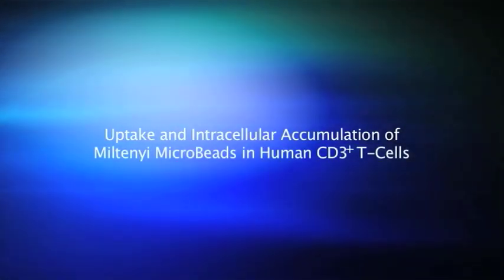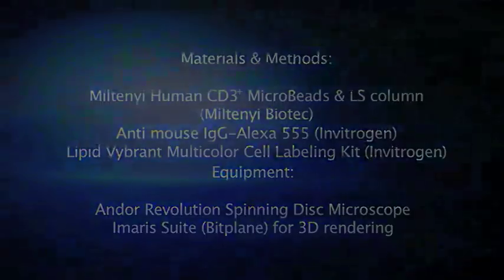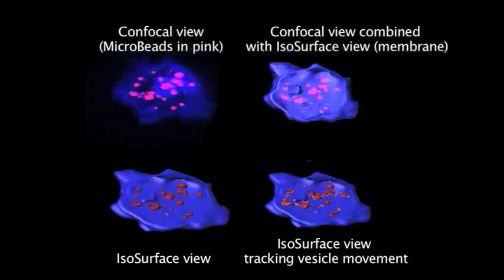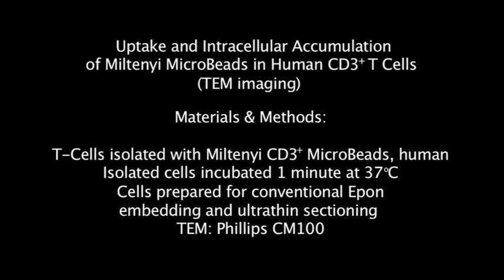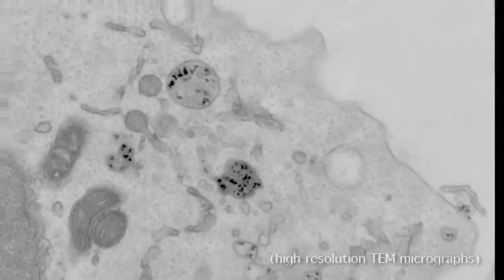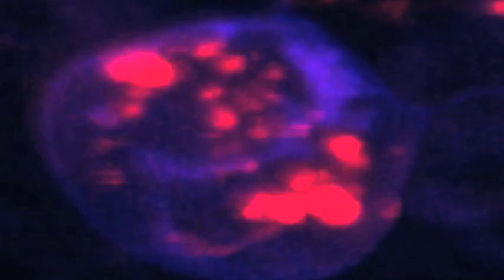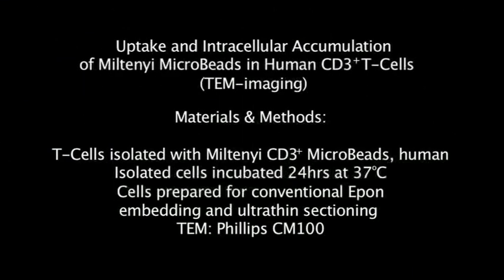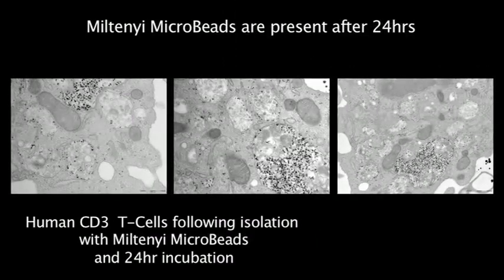Miltenyi nano-particles shown to internalize in T-cells even beyond 24hrs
Miltenyi rep said beads "biodegraded" after incubation but that doesn't seem to be the case.  Nanoparticles with iron can't be healthy for my cells.  Pulled this video off the Invitrogen site.